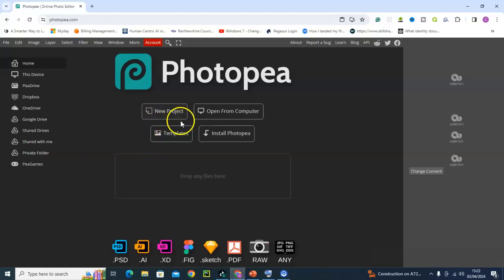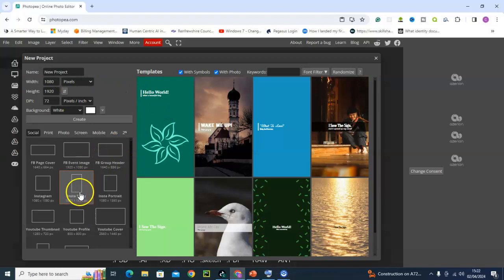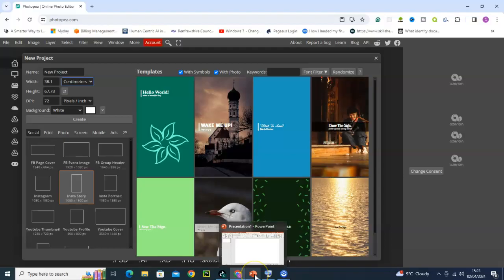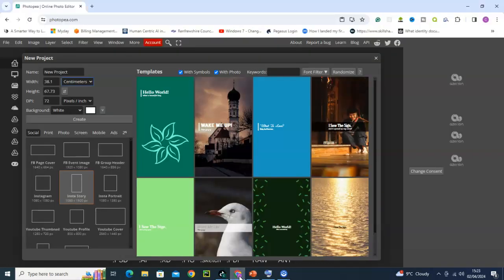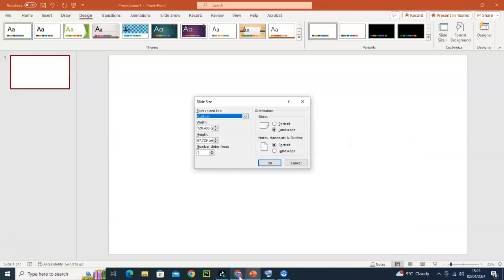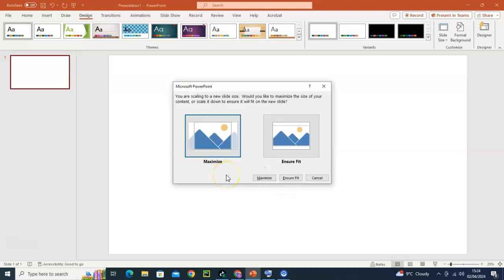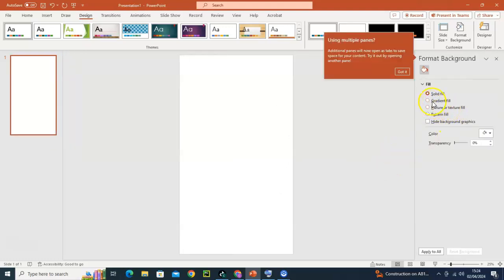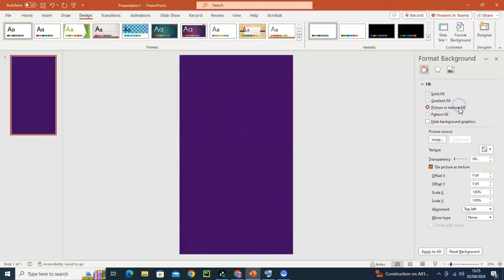How to create a mobile dimension slide in Microsoft PowerPoint-Facebook reels / YouTube shorts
Welcome to our step-by-step tutorial on creating mobile dimension slides in Microsoft PowerPoint! In this video, we'll guide you through the process of designing PowerPoint presentations optimized for viewing on mobile devices, ensuring your content looks great no matter where it's seen.